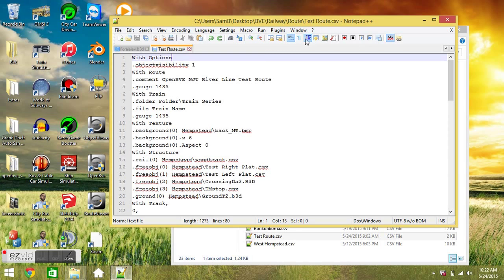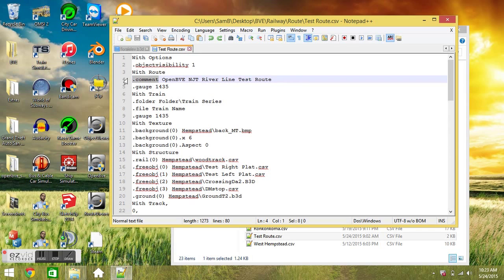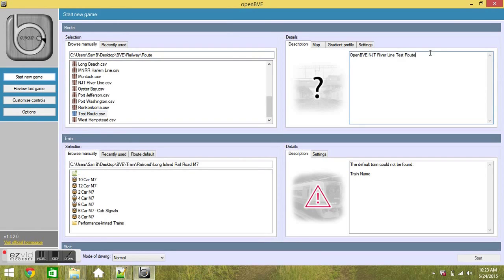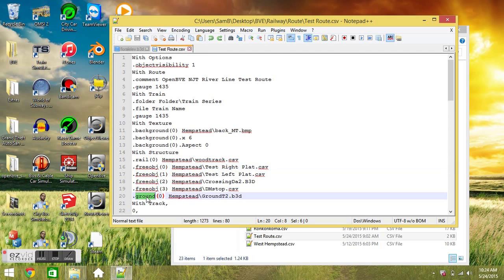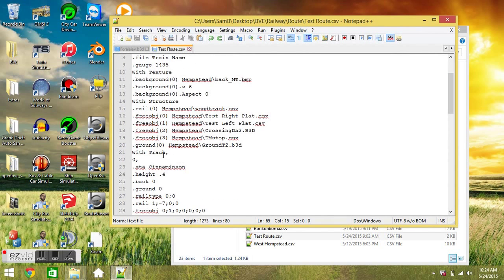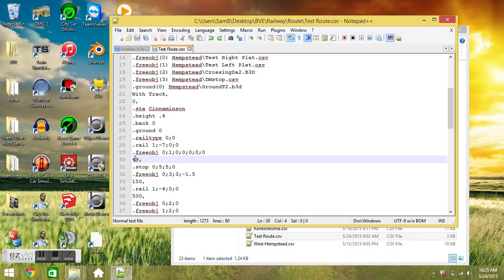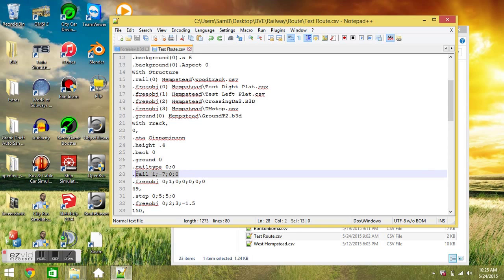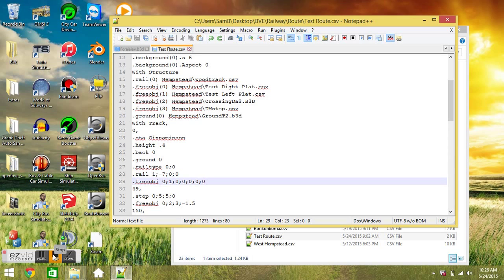OpenBVE *MUST SEE* Route Development Part 2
TURN YOUR VOLUME UP!!
Part 2 of the OpenBVE Route Development series, getting you familiar with what a CSV file looks like.